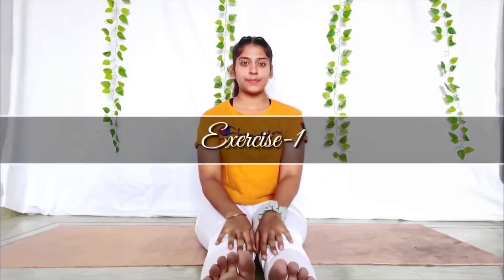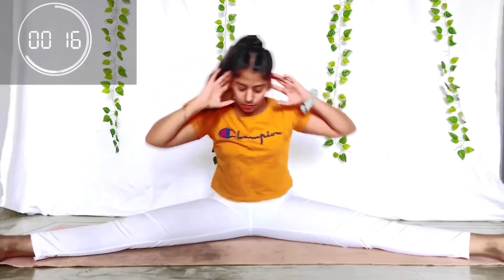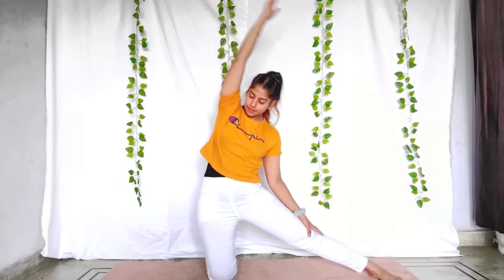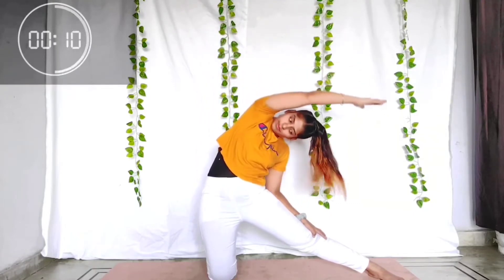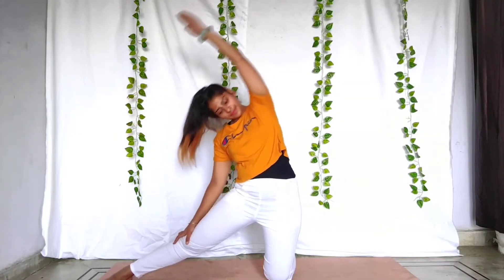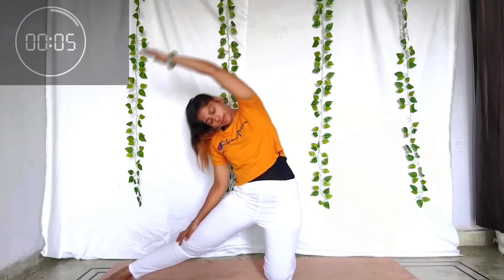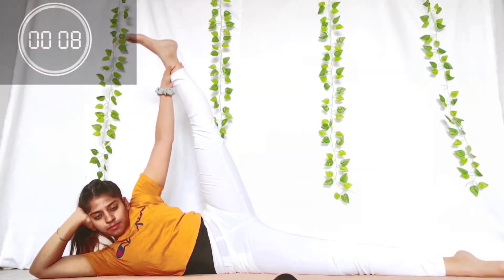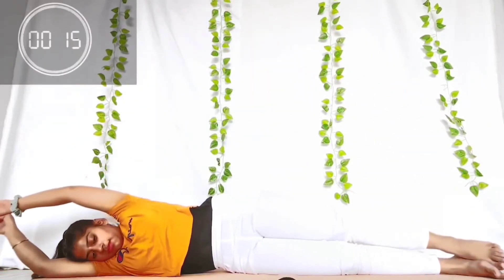Love handle workout|Reduce waist size|Muffin top workout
Love handle can be pretty challenging to get rid off.
love handles fat sits on the side of the abdominal area,lots of people think that abs workout will blast it away.Actually,this isn't the case.love handles usually lie on the top of the oblique,which are very specific group of abdominal muscles.if you really wamt to make them in shape then you have to target them specially.
so in today's video iwill be telling some amazing exercises for slimmer waist size.Do try this 7Minutes muffin top workout and share your experiences in comment section below.

Beginners yoga guide🙏